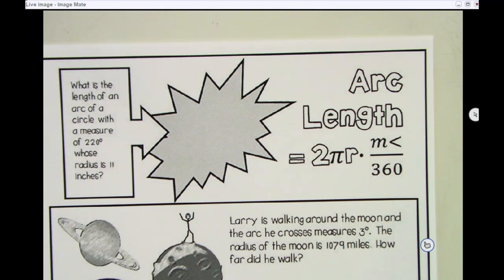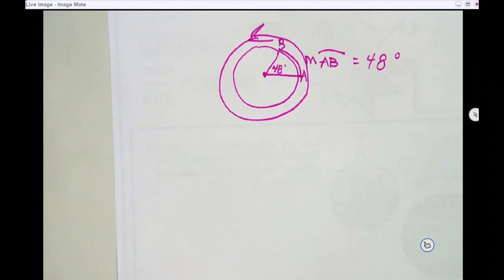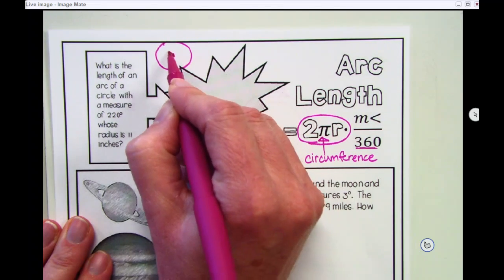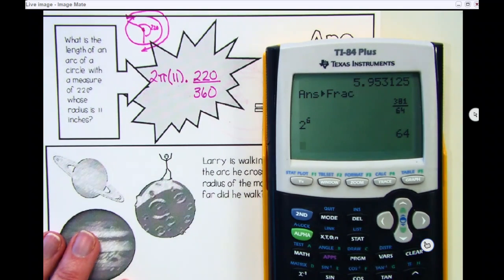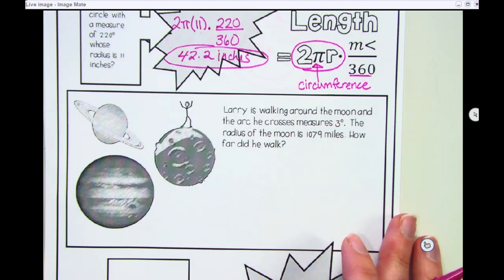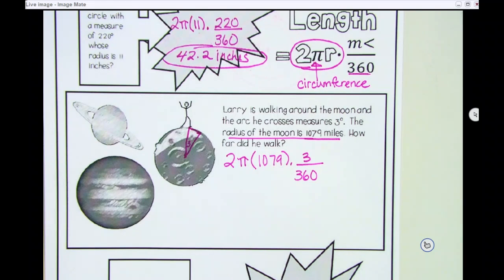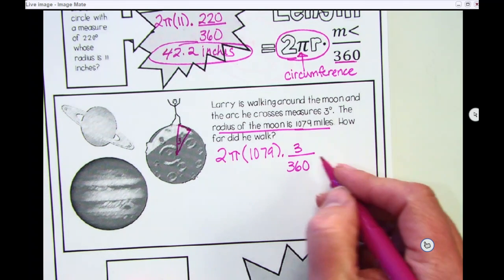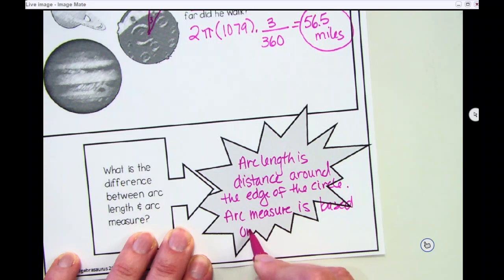Circle Arc Lenth